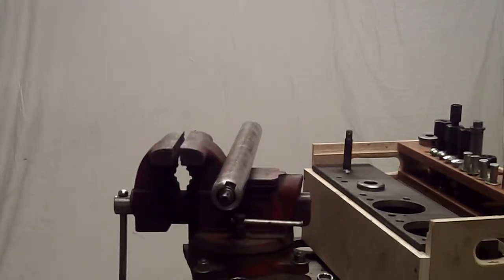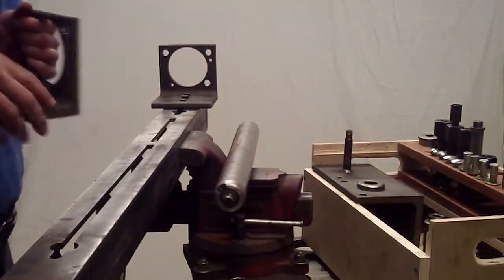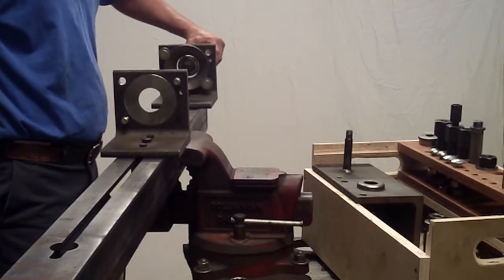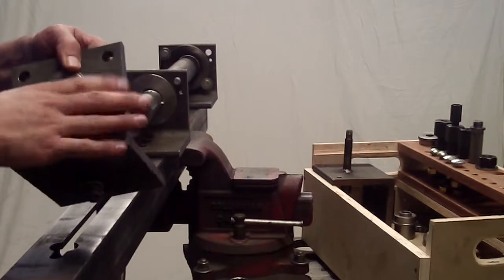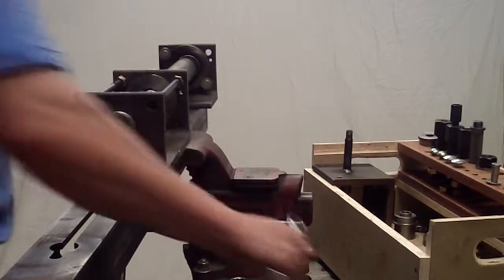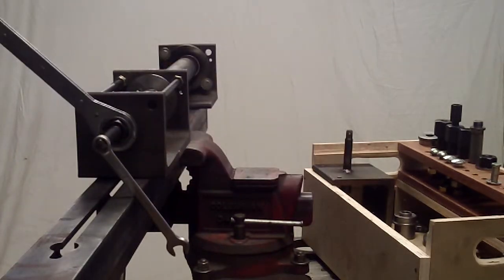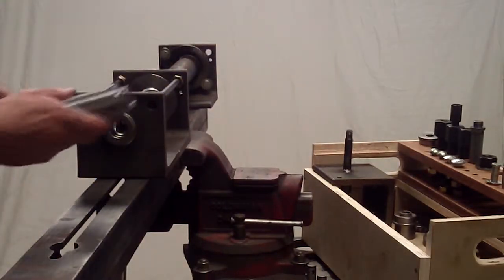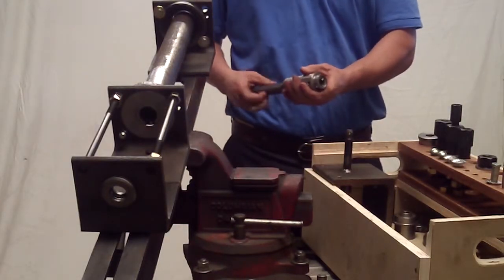Water Pump (WP) type roller